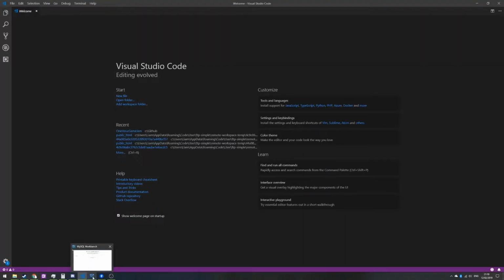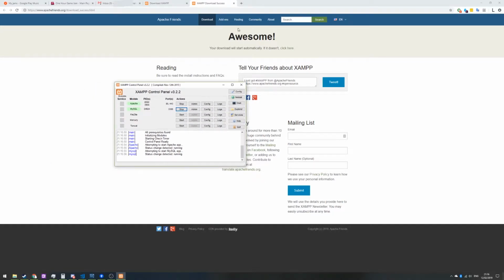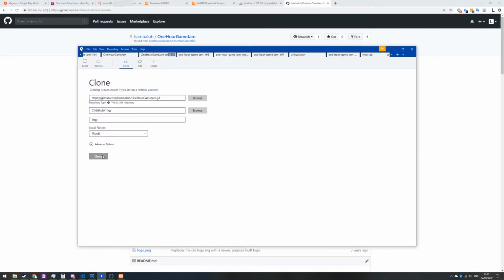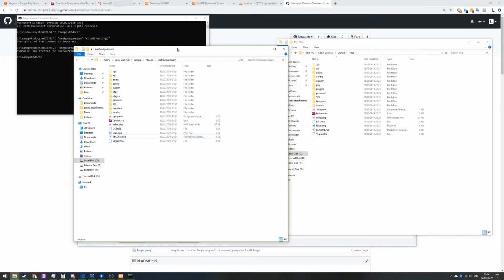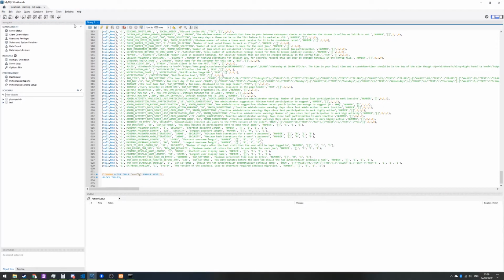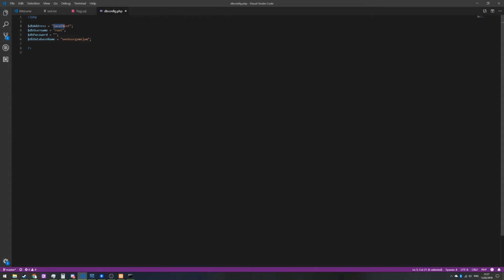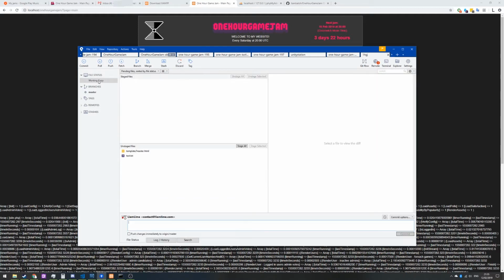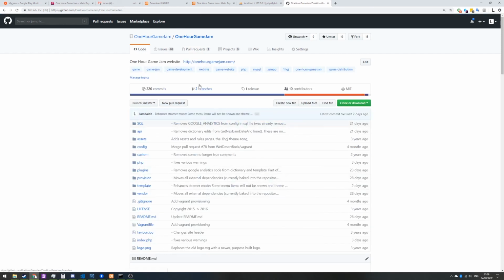OneHourGameJam Local Copy Setup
In this tutorial we manually set up a working local copy of OneHourGameJam. If you have any trouble, please visit our discord.